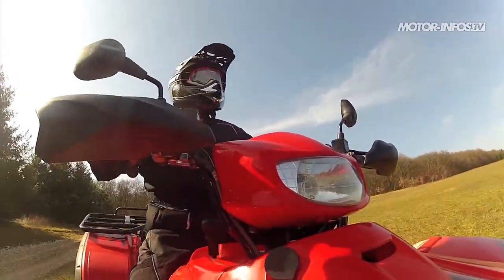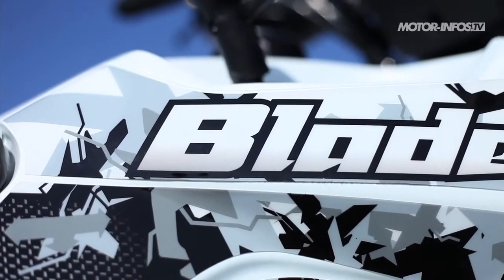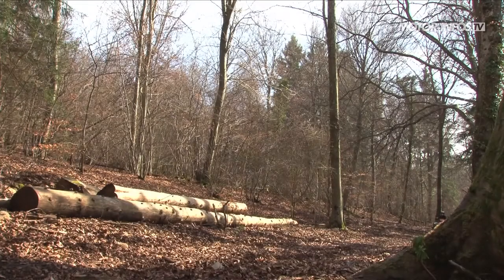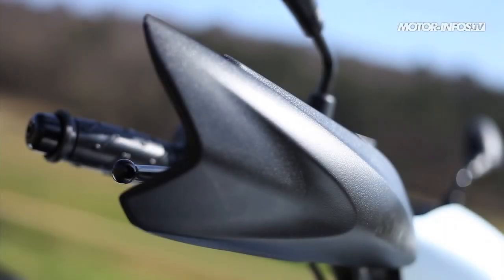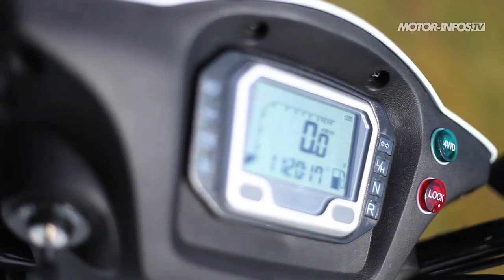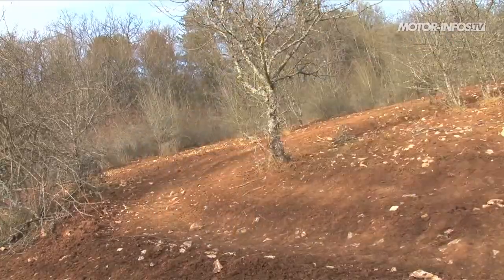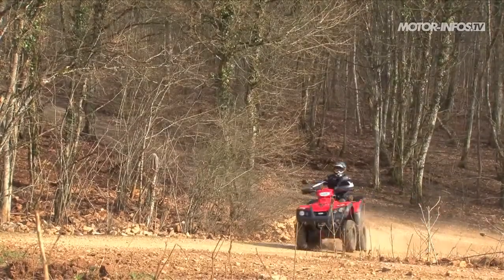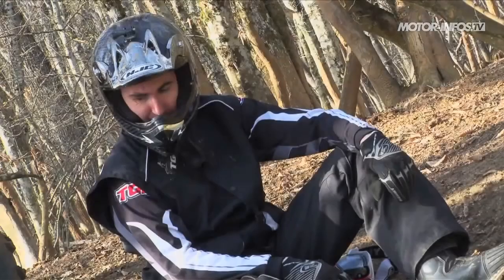TGB Blade 500 SL F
Nouveau modèle dans la gamme TGB Blade 2012, le 500 SL-F utilise des solutions techniques éprouvées et abordables afin de ne pas faire exploser votre budget. Si l'alimentation par injection et les jantes en aluminium n'ont pas le droit de cité sur cette version, le Taïwanais n'est pas un baroudeur au rabais pour autant.Transmission intégrale débrayable, amortisseurs IRS et pléthore d'équipements sont ici proposés de série faisant du Blade 500 SL-F le produit anti-crise par excellence. Une sorte de réponse à Kymco et sa gamme Green Line présentée récemment. Le grand vainqueur de ce duel à distance est avant tout le consommateur. Action !

Réalisation : David VINCENT